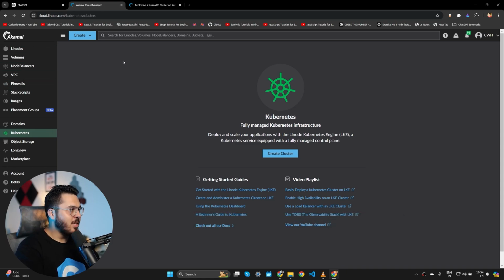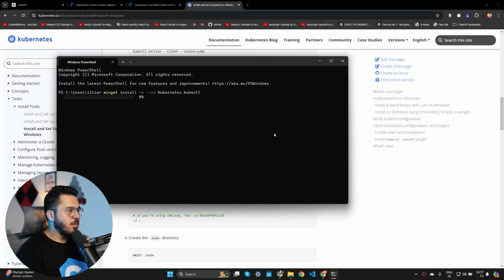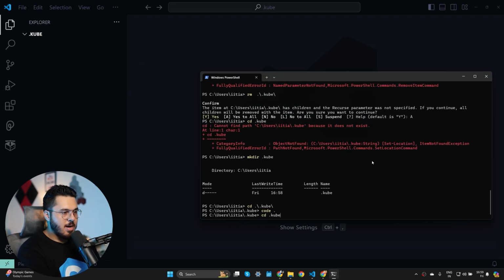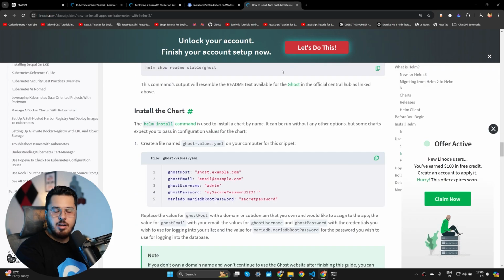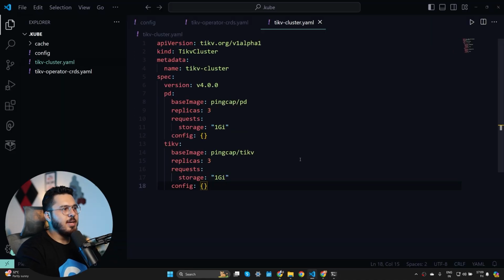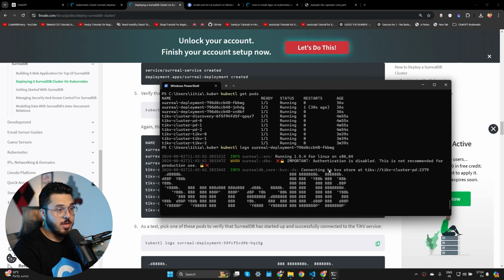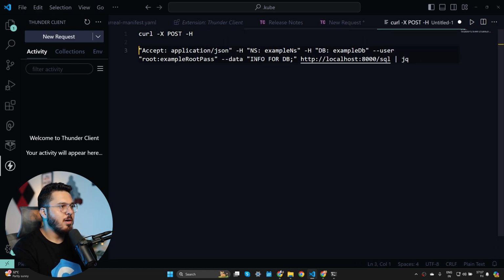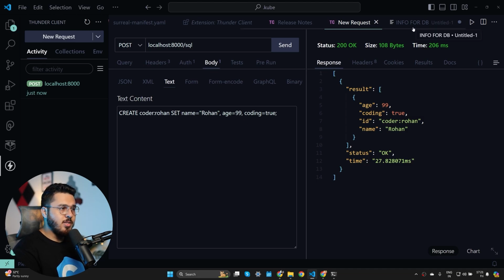Deploy a SurrealDB Cluster on K8s | A Scalable, Multi-Model Database Solution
New to Cloud Computing?

In this video, @CodeWithHarry discusses deploying Surreal DB, a scalable multi-model database, to a Linode Kubernetes cluster.

Chapters:
0:00 Introduction
0:47 Create a Kubernetes Cluster
2:13 Set Up Kubectl
4:47 Set Up Helm
5:50 Deploy TiKV for Persistence
7:54 Deploy SurrealDB to the Cluster
9:16 Access SurrealDB Locally
12:06 Conclusion

Product: Akamai, SurrealDB, Kubernetes; @CodeWithHarry